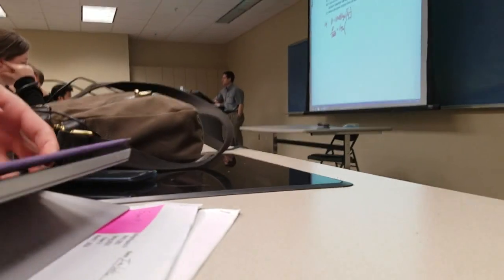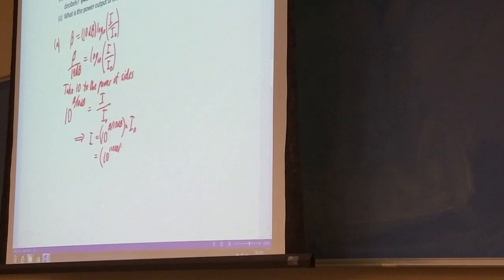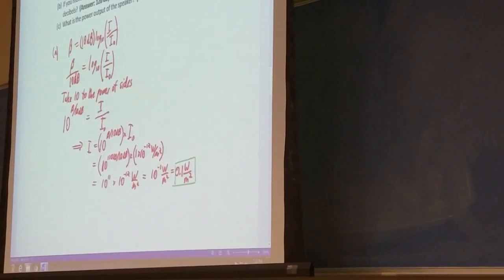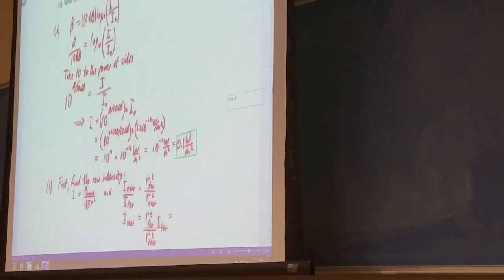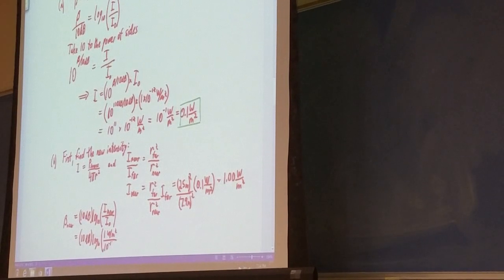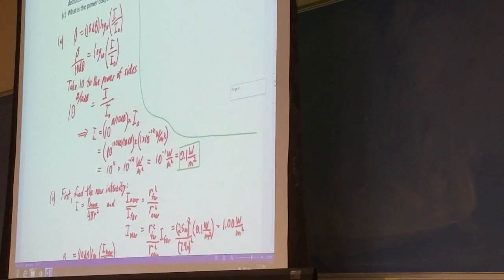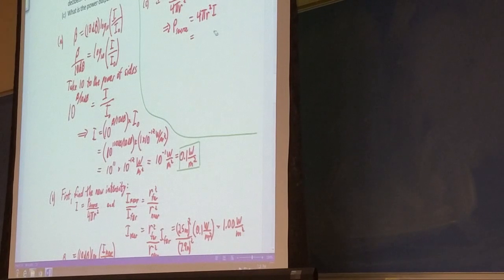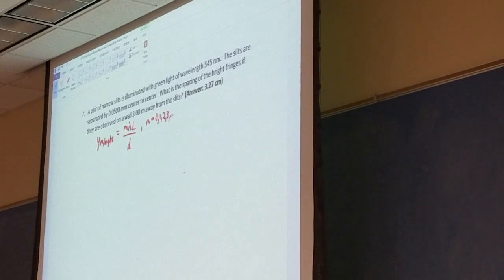Phys review 0 test 3